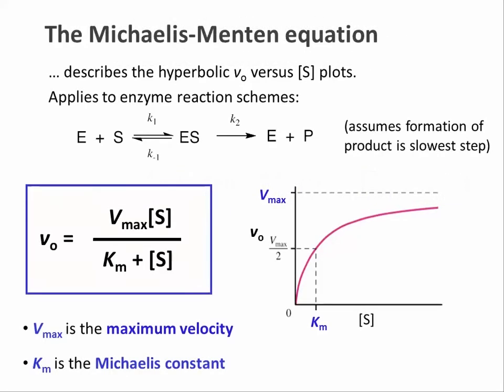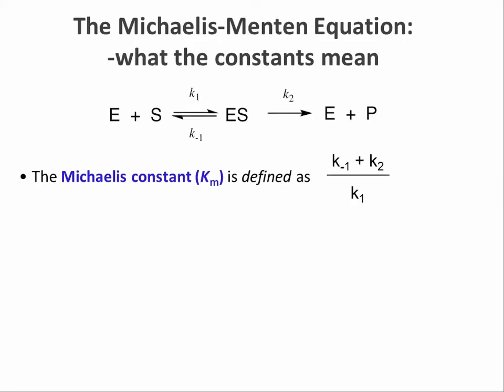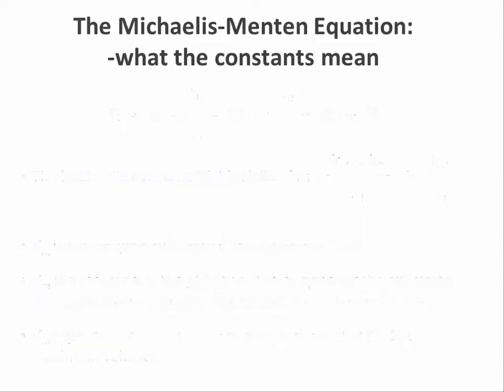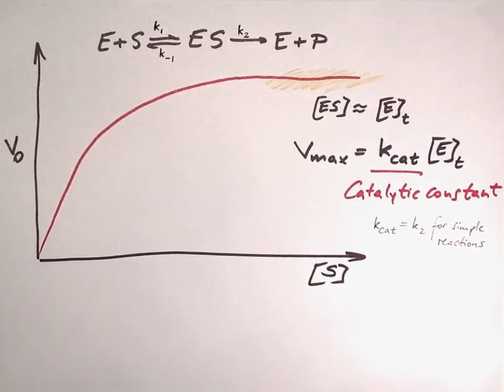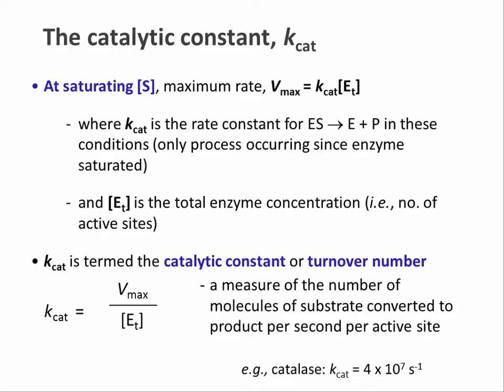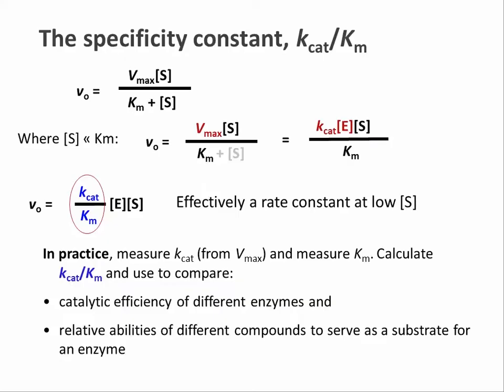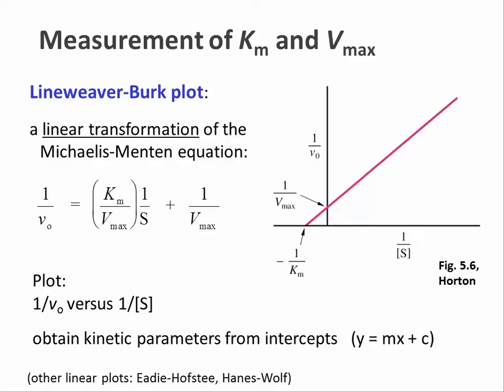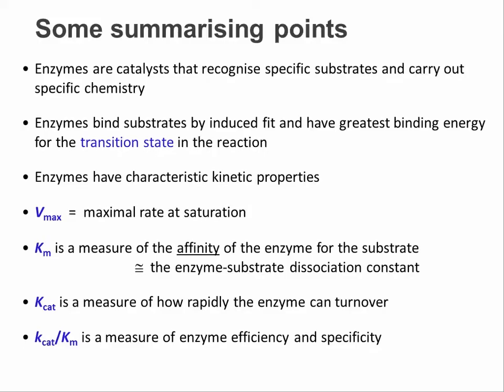Biochemistry 9.3: Enzyme kinetics part 2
A number of important catalytic constants for enzyme reactions: Km, v max, kcat and kcat/vmax. Each convey different information about an enzyme's activity!